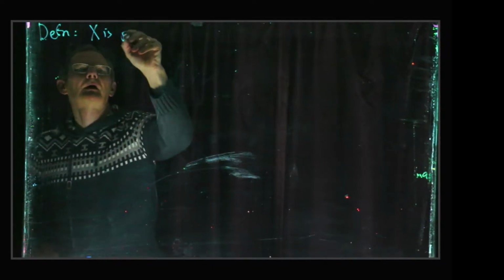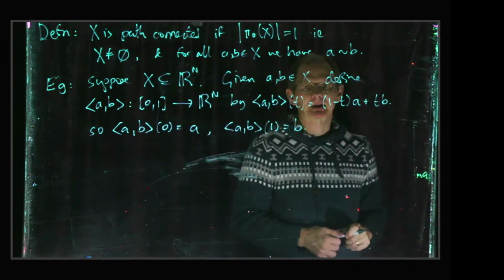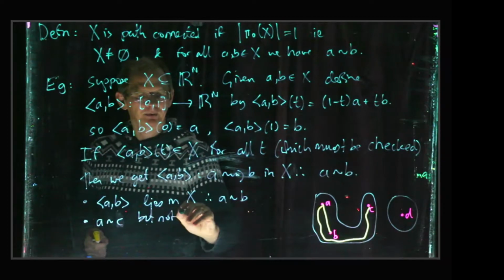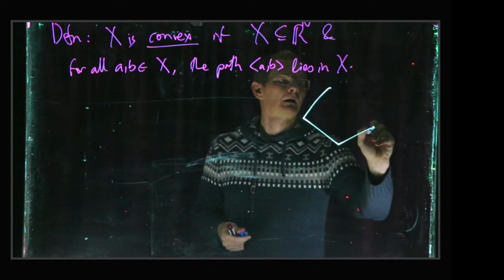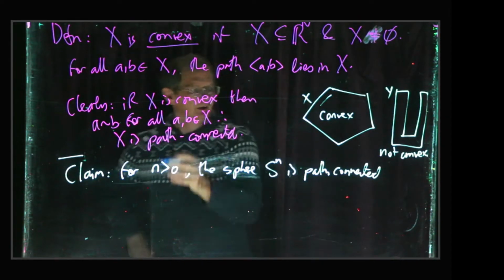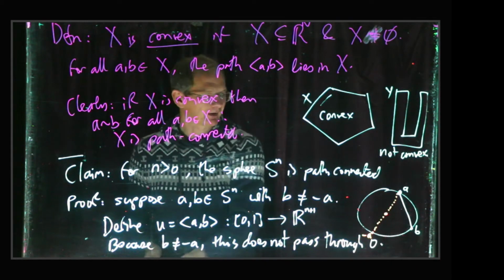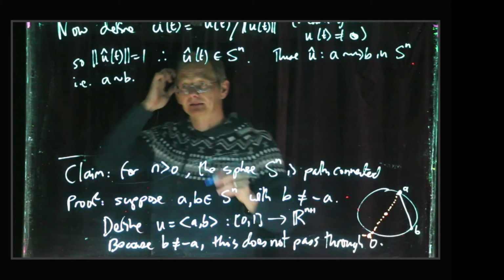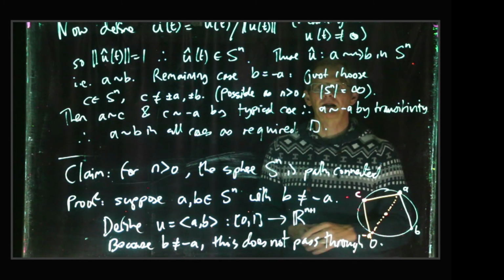Path connected spaces